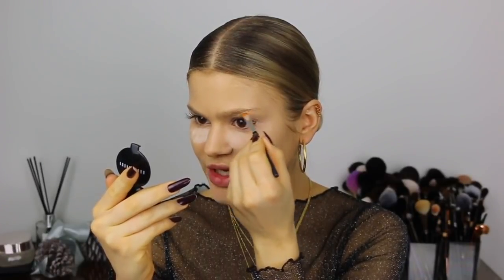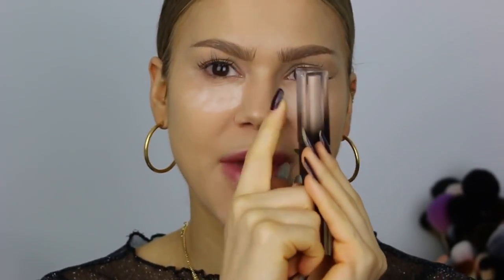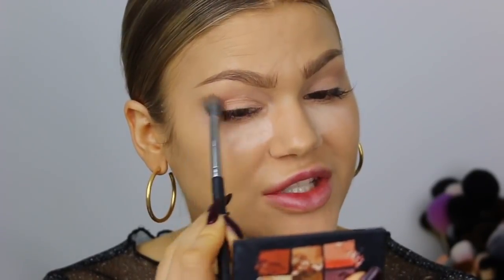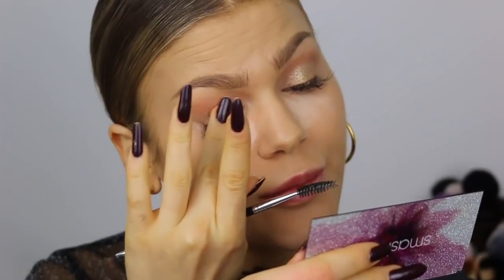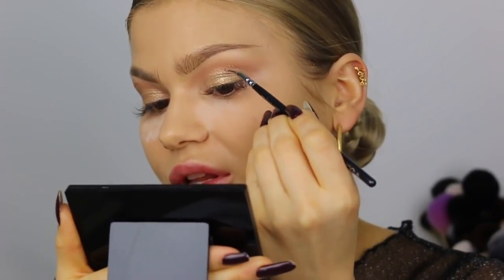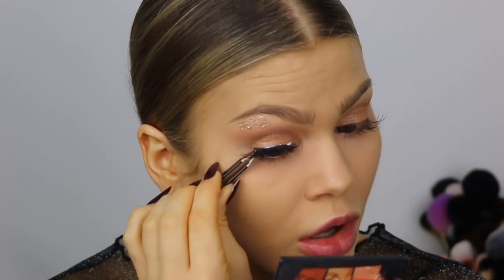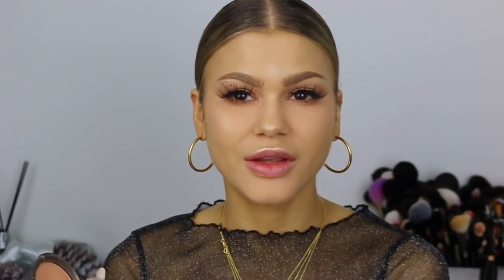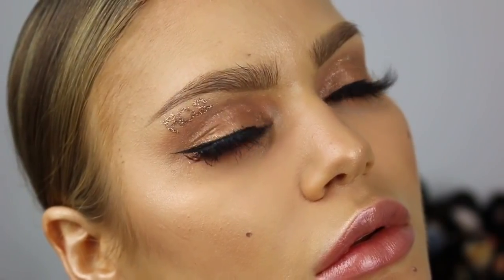CHIT CHAT GRWM | DRAMA FOR NEW YEARS EVE!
Today’s chit chat grwm is on this New Years Eve Golden Glitter Glam Makeup Look! This is the perfect look for a New Years Eve party or special event. It's all glitz & glam, with a touch of glitter! Hope you enjoy this video & stay safe!
FEATURED MAKEUP:
Laura Mercier, Foundation Primer "Radiance"
Bobbi Brown, Long-wear Even Finish Foundation "2.5 Warm Sand" .
Delilah, Time Frame Future Resist Foundation "Pebble" .
NARS, Soft Matte Complete Concealer "Custard"
Huda Beauty, The Overachiever Concealer "Sugar Biscuit"
Makeup Revolution, Lace Baking Powder
Bobbi Brown, Long-wear Brow Gel "Saddle"
Huda Beauty, Matte & Metal Melted Eyeshadow "Faux Fur & Bamboo Hoops"
Huda Beauty, Warm Brown Obsessions Palette
Smashbox, Cover Shot Bold Glitter Eye Palette
Anastasia, Loose Glitter "Star Power"
Anastasia, Glitter Adhesive
NYX Cosmetics, Epic Ink Liner
Maybelline, Lash Sensational "Black"
Becca Cosmetics, Shimmering SKin Perfector Pressed "Champagne Pop"
Anastasia, Amrezy Highlighter
Marc Jacobs Beauty, Omega Bronze "Tan-Tastic" .
Make Up For Ever, Brow Liner "20"
Delilah, Lip Liner "Secret"
Fenty Beauty, Gloss Bomb "Fussy"
They do not cost you anything, but I make a small percentage from the sale. Honesty and transparency are two key values on my channel & I'm extremely thankful for your support!
WHAT I WEAR:
Top: NA-KD, Glitter Mesh Top